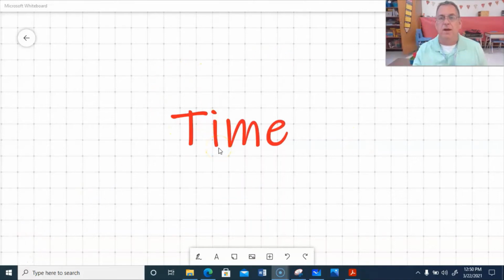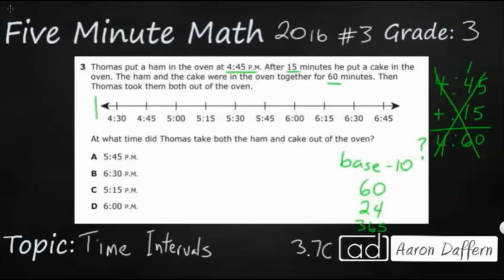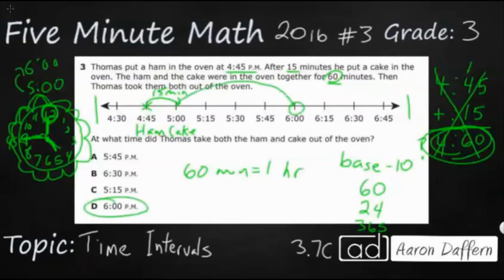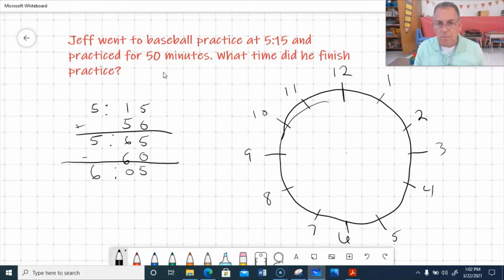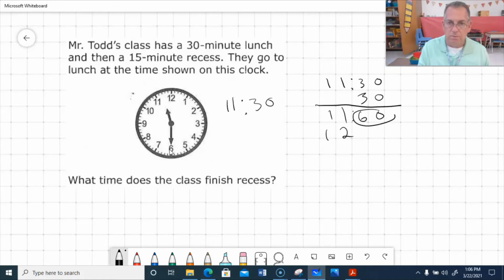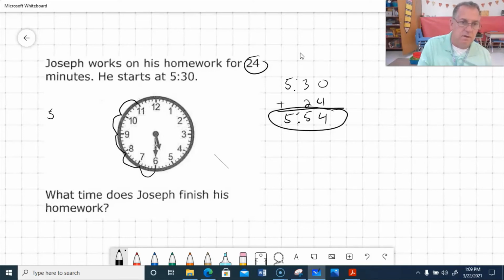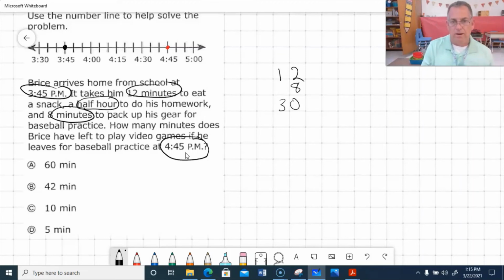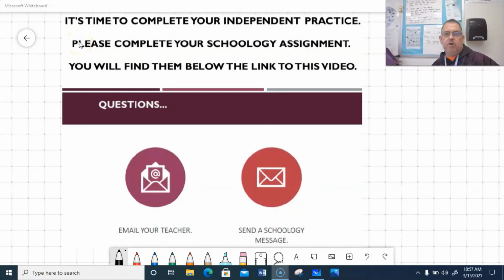TEKS: 3.7C Time Intervals Part 1